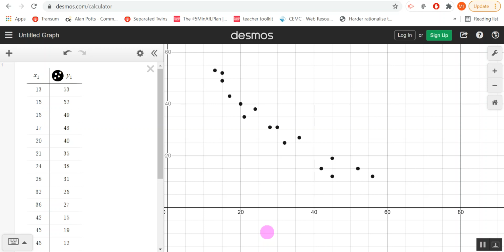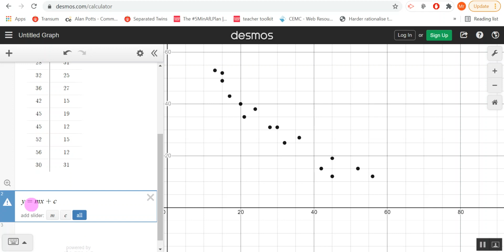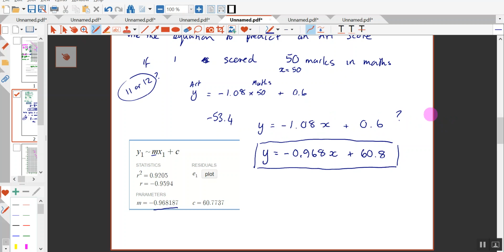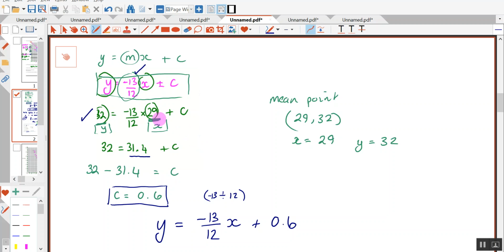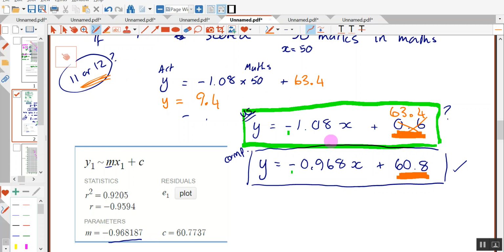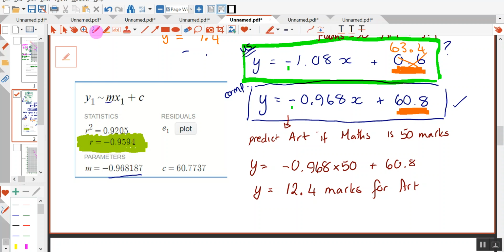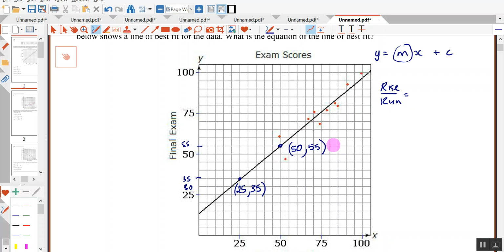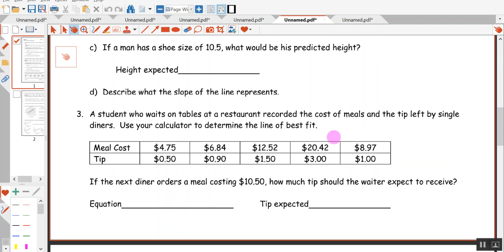M3 More work on scatter plots and lines of best fit